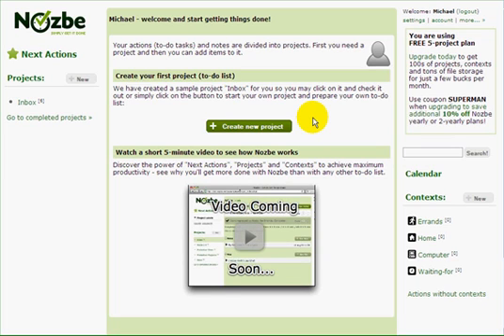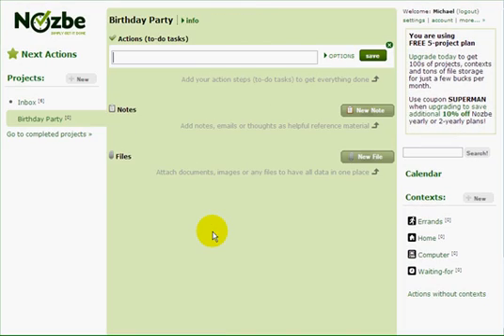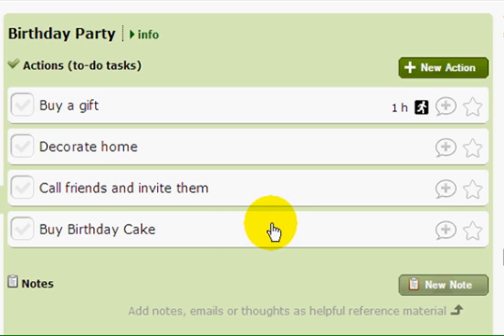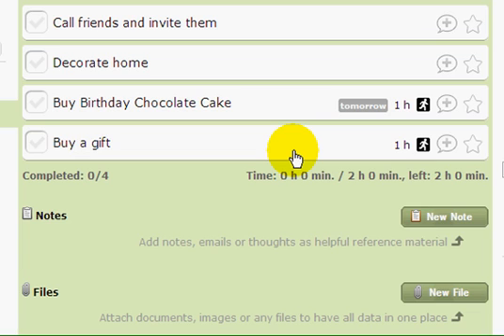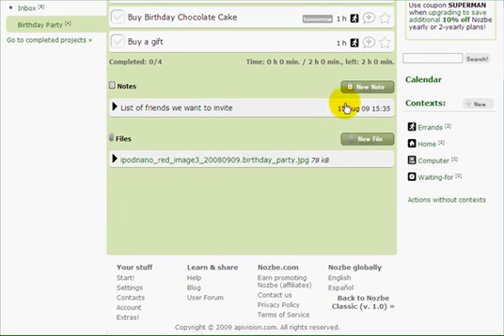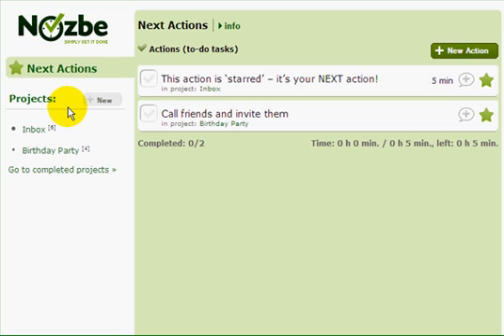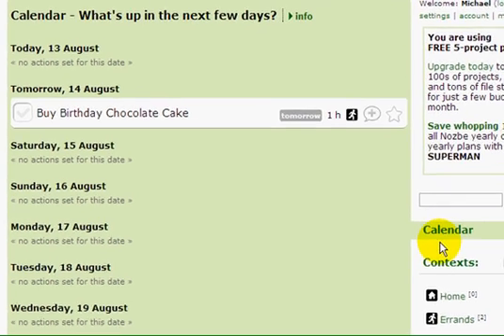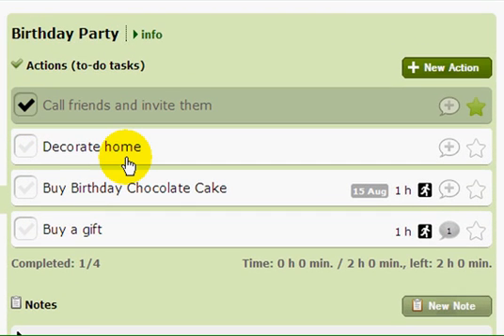New Nozbe 2.0 getting things done productivity web application to manage projects online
- How new Nozbe 2.0 can help you get stuff done! By Michael Sliwinski - founder of Nozbe, Productivity sites like Productive Magazine and Productive Show.